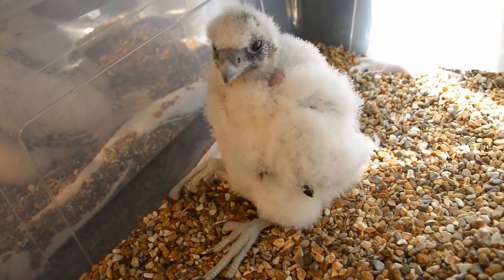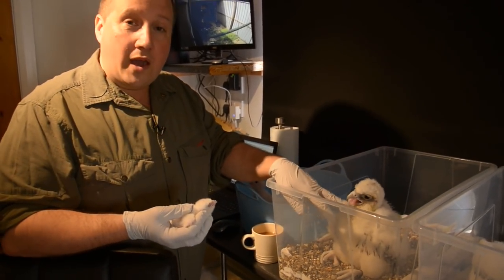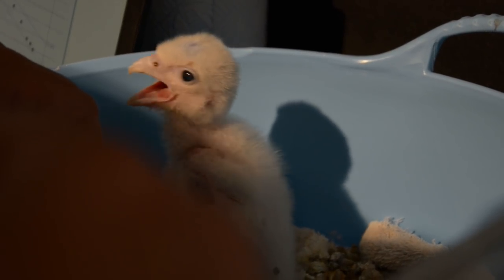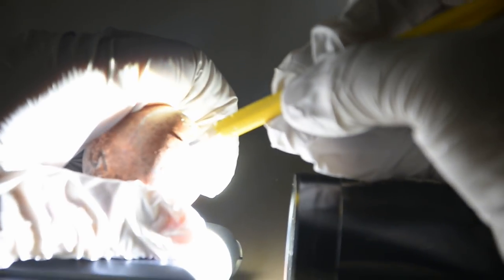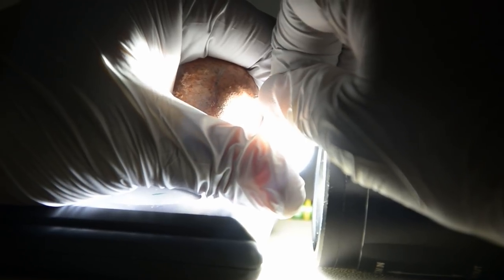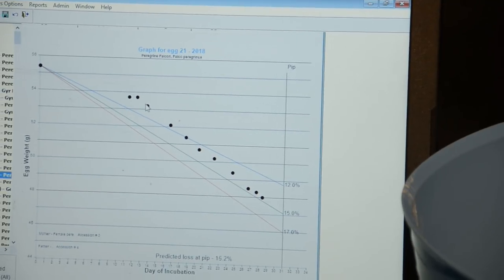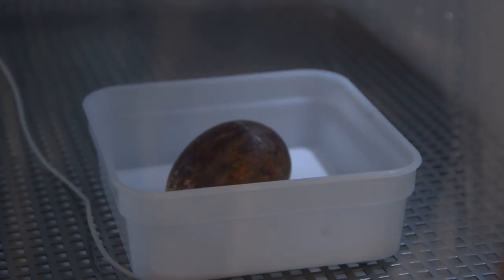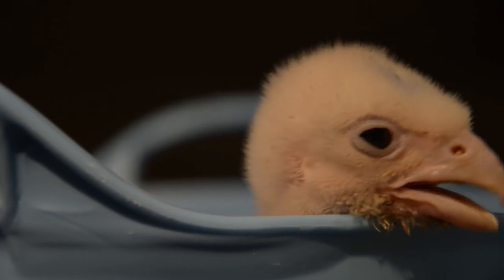How to raise velociraptor chicks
Roy's falcon chicks are hatched and growing - and behaving just like velociraptors. He tours the raptor maternity ward and shows how to bring on young falcons and goshawks.